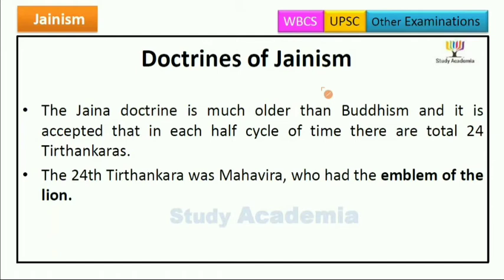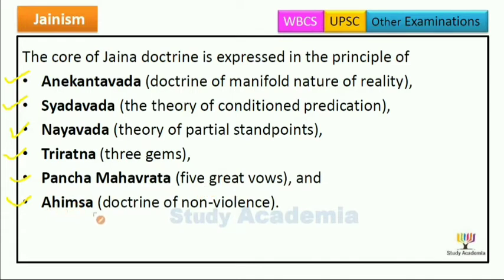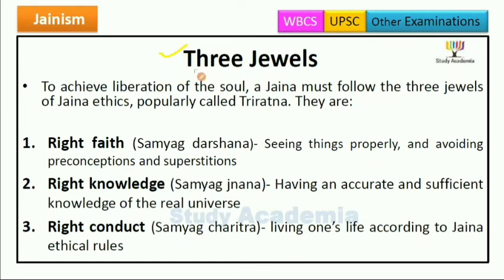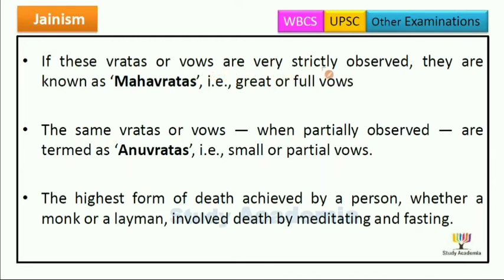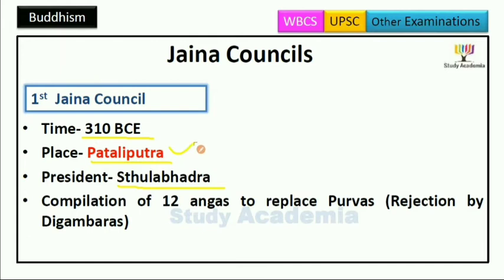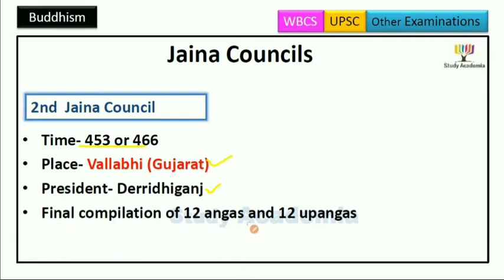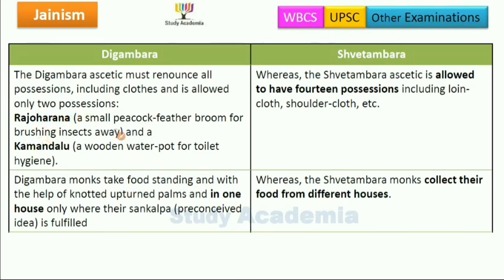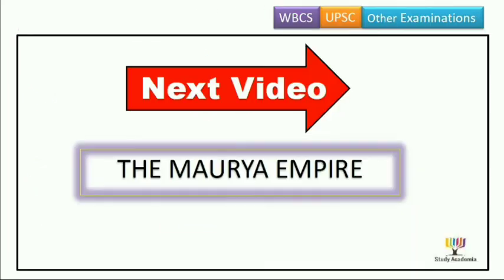Jainism | Part 2 | Ancient History of India | WBCS UPSC IAS | Poonam Dalal Dahiya History Lectures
Lecture - 17 -  Jainism- Part- 14
With reference to Poonam Dalal Dahiya's Book